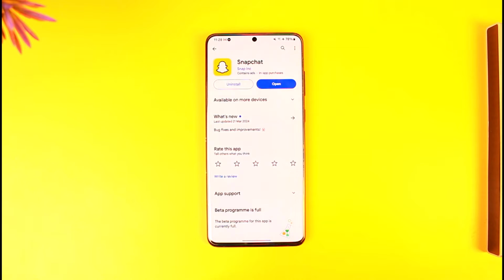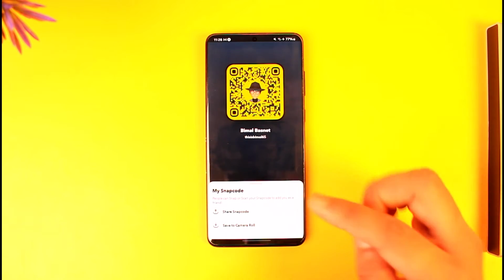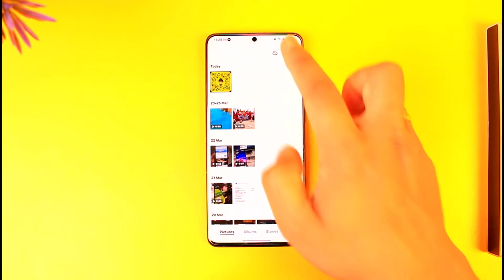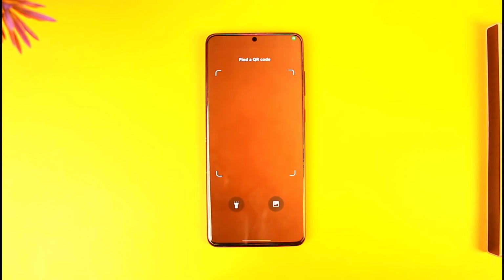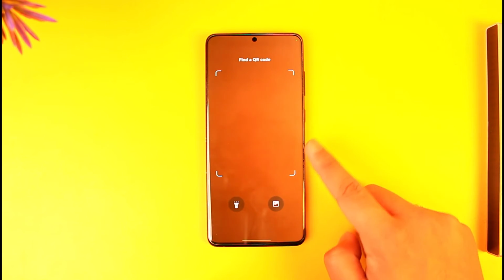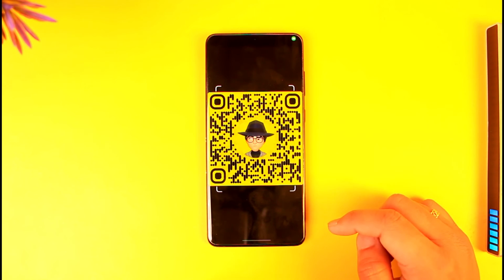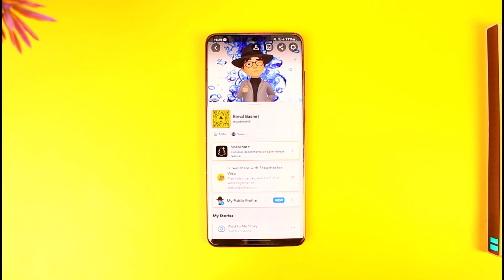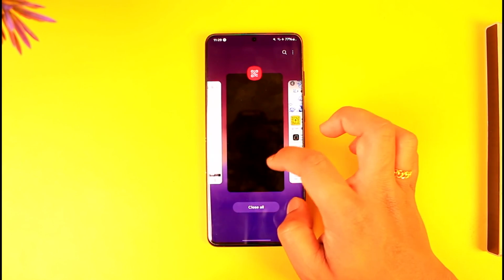How to Add Someone on Snapchat with QR Code !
In this tutorial video, I will quickly guide you on how you can add someone on Snapchat with their QR code or also known as Snapcode. So, make sure to watch this video till the end. We try to be responsive to as many questions as possible.

► Chapters:
0:00 Introduction
0:11 Add Someone with QR Code
1:21 Conclusion